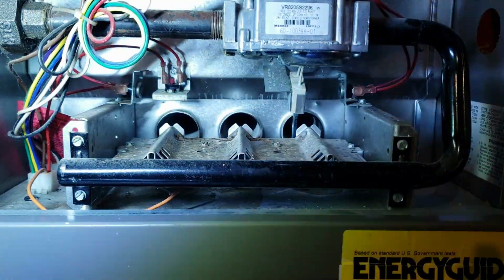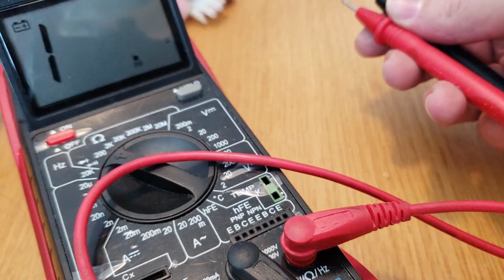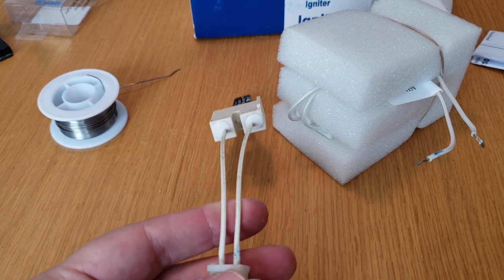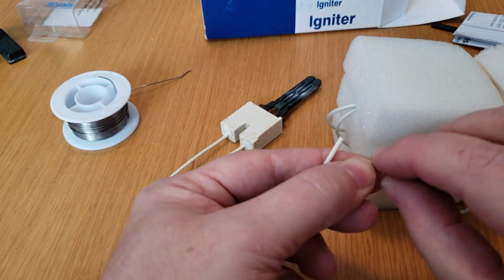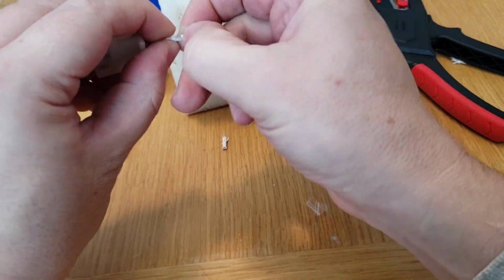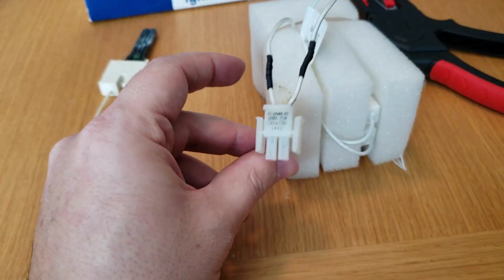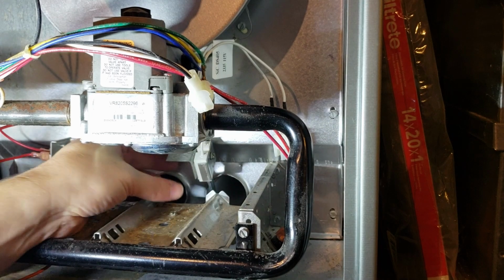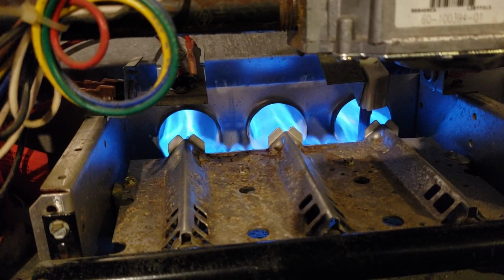Replace Furnace Igniter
No heat last night! Let's fix the problem before we turn to icicles!